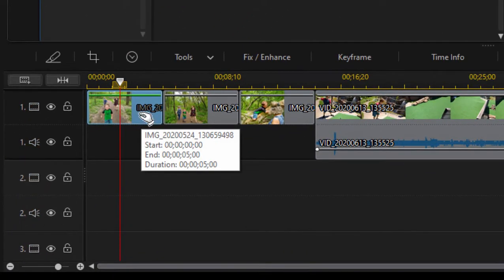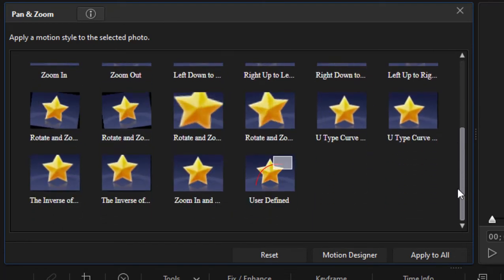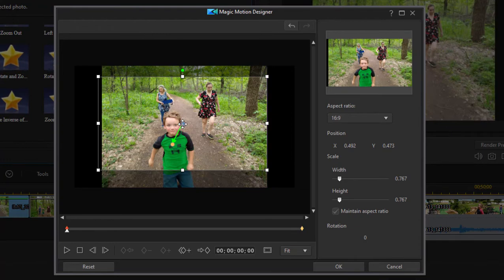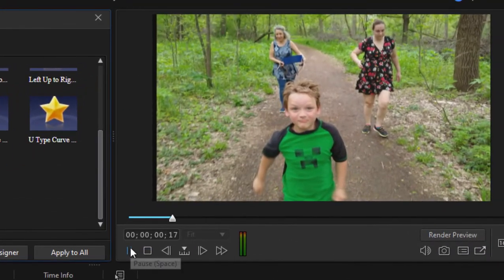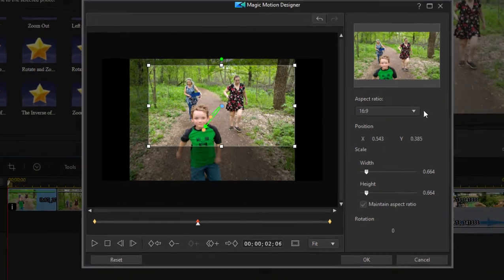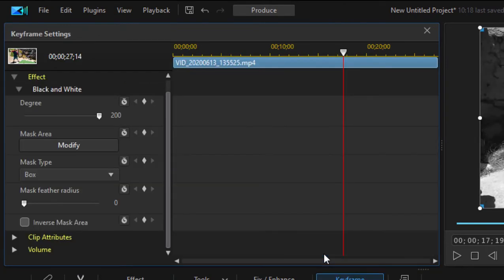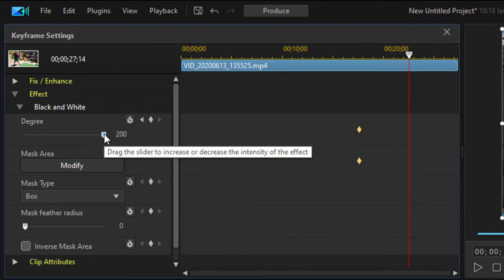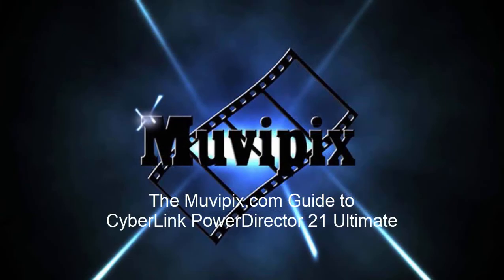Basic Training or CyberLink PowerDirector 21 Ultimate, Part 6 of 8